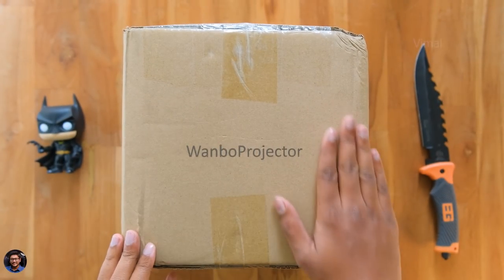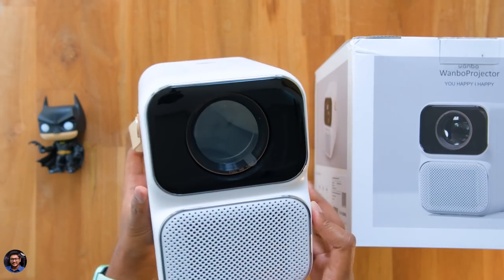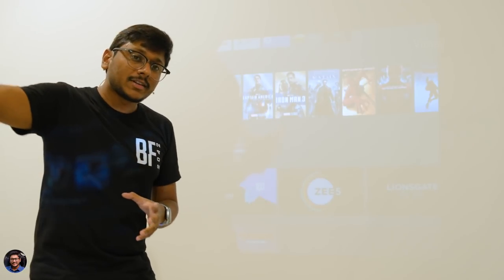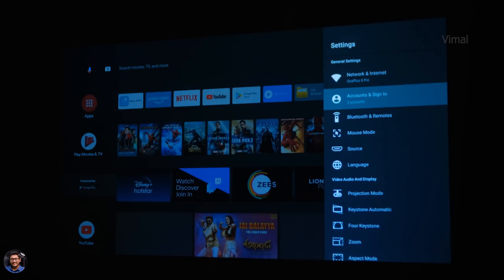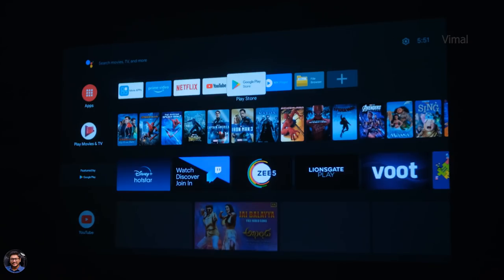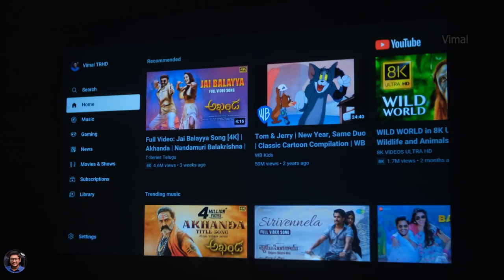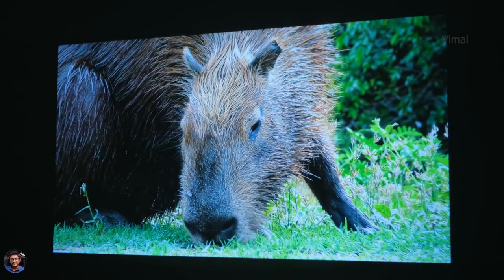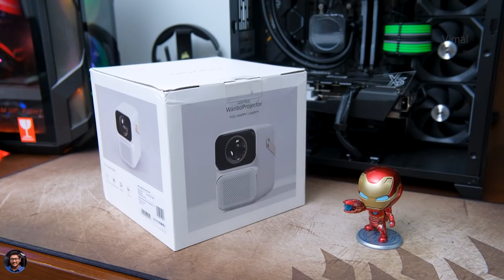Best 1080p Portable Projector... Cinema Feel at Home 😍🔥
Hey guys! Today we'll be unboxing a new Projector from Wanbo | Wanbo T6 Max 1080p Android Projector Unboxing & Review India 2022 | Best 1080p Android Projector India 2022 | Best Budget 1080p Projector India 2022

Links ~
Wanbo T6 Max Projector

Amazon Great Republic Day Sale 2022